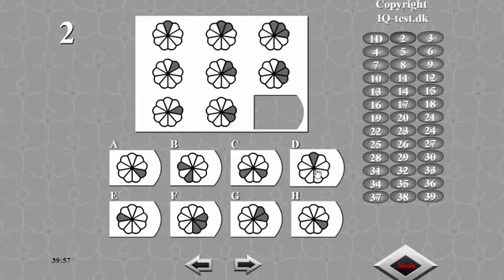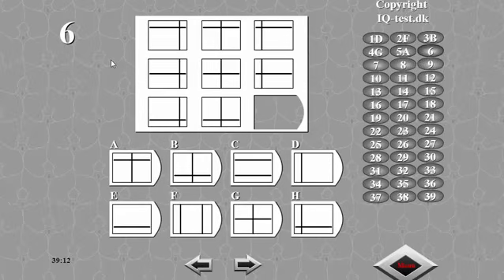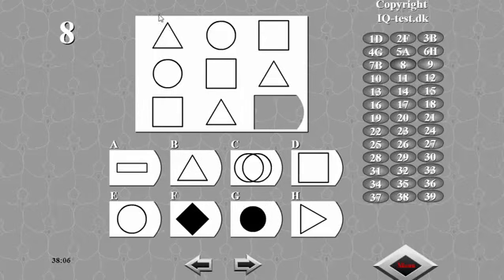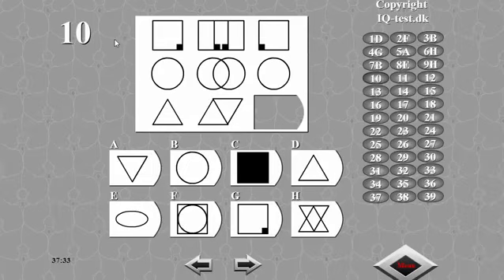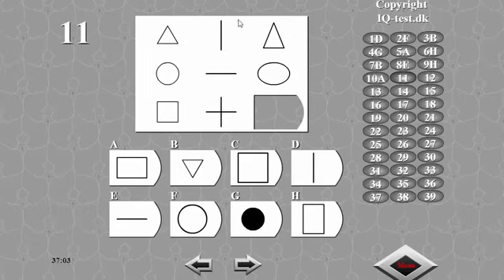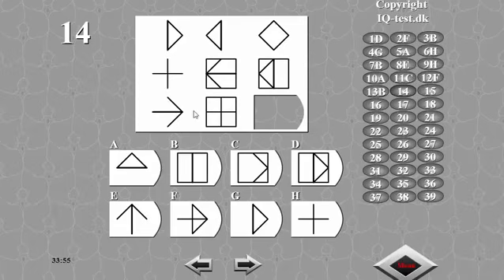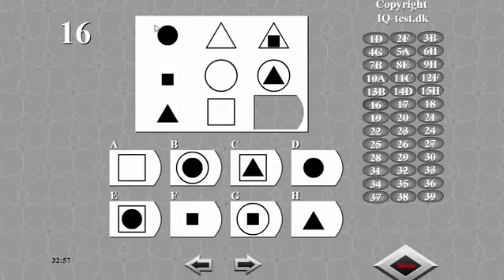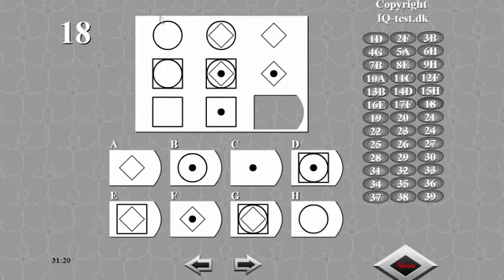PSIKOTEKNIK TEST/ VİENNA TEST/TRAİN DRİVER/RAVEN TEST/IQ-HAFIZA TEST 03